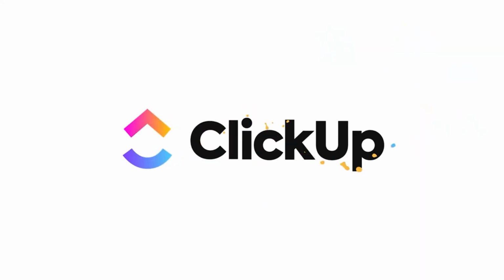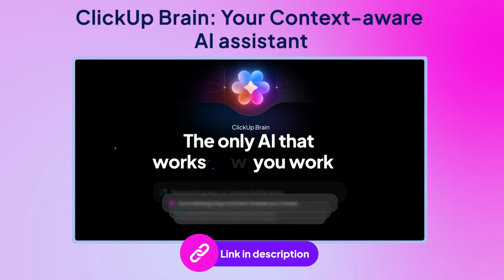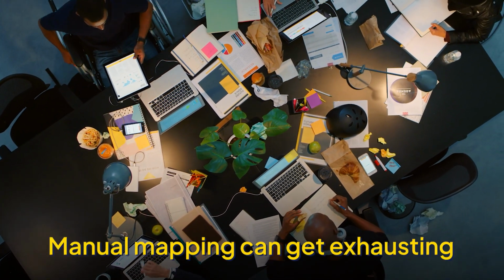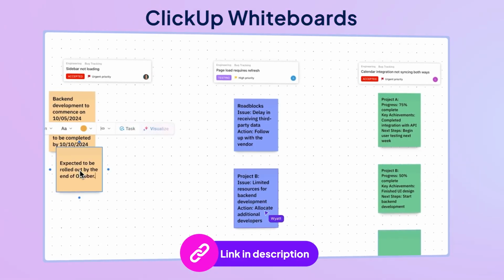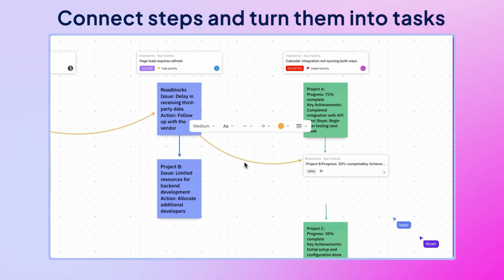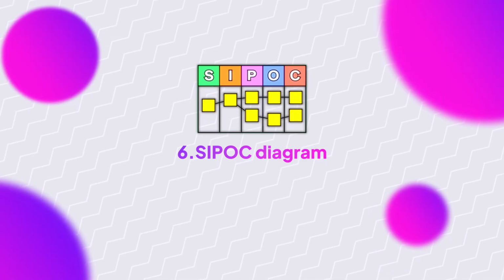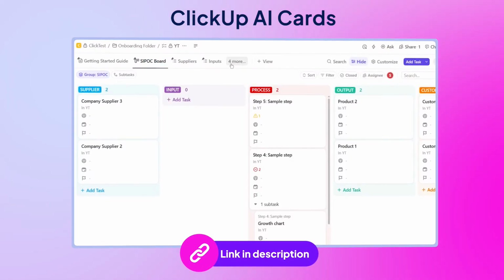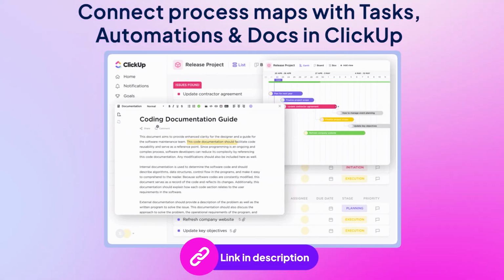How to Map Your Processes + 5 Real-World Examples (2025 Edition) 🧩 | ClickUp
Process mapping doesn’t just visualize your workflow — it reveals the hidden bottlenecks, delays, and handoff issues slowing your team down. In this video, we break down six powerful process mapping strategies and examples and show how tools like ClickUp + AI make each one smarter and easier to maintain.

Here’s what we cover 👇
• Flowcharts — how to turn messy notes into a clean visual workflow with ClickUp Brain
• Swimlane Diagrams — clarifying roles & responsibilities with AI-assisted task assignment
• Process Activity Maps — finding time sinks using ClickUp Whiteboards
• Value Stream Maps — identifying steps that add value (and automating those that don’t)
• Process Flow Diagrams — mapping decisions, dependencies & logic with AI support
• SIPOC Diagrams — capturing your entire process in a single, living dashboard

By the end, you’ll know exactly which mapping technique to use and how to build it with AI so your process updates itself—not the other way around.